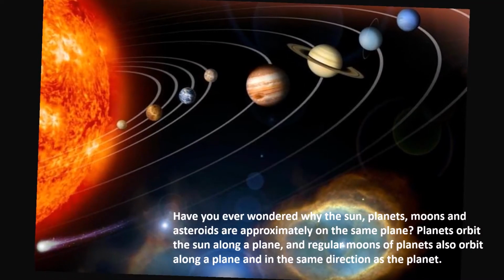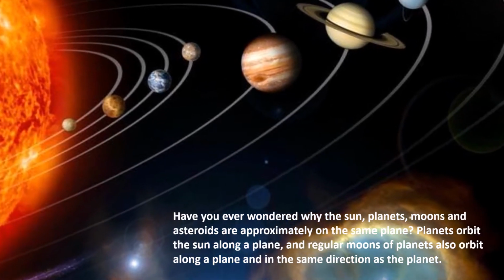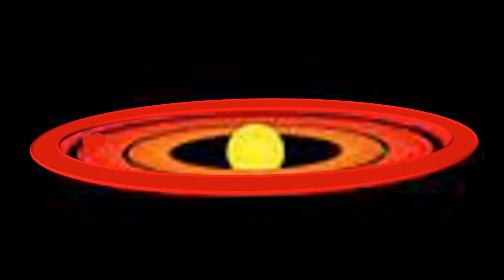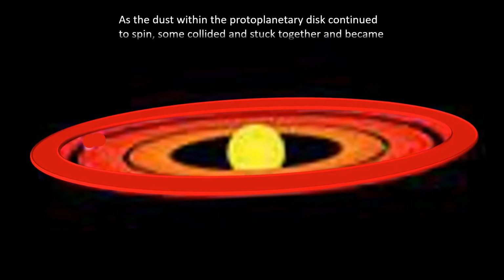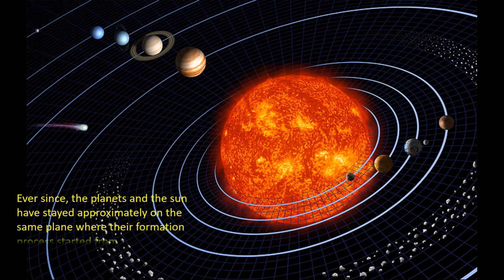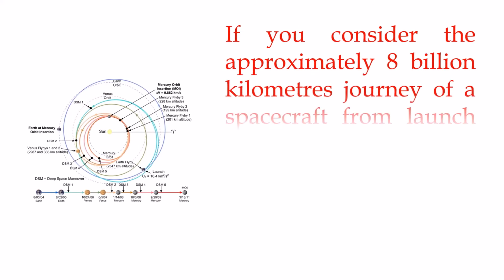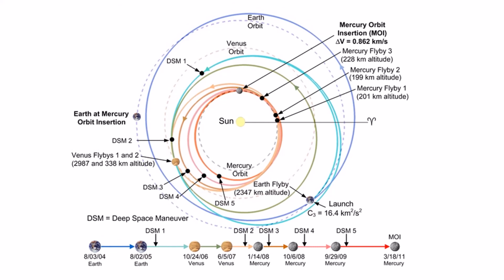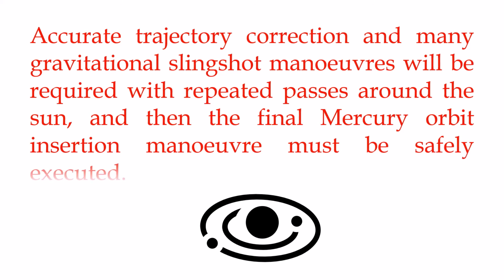Why solar planets orbit on the same plane round the sun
It explains why our planets are on the same orbital plane. Why do solar planets orbit the same plane? planets orbits around the sun relatively on the same plane.

Image credits: NASA/Johns Hopkins University Applied Physics Laboratory/Carnegie Institution of Washington